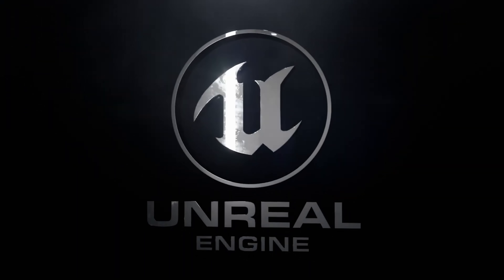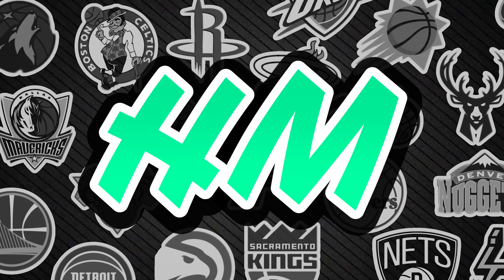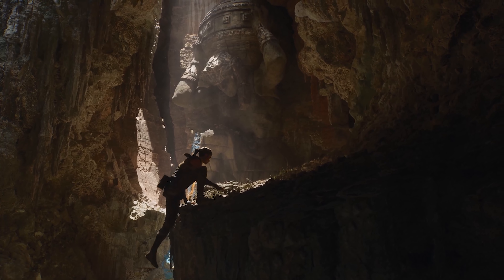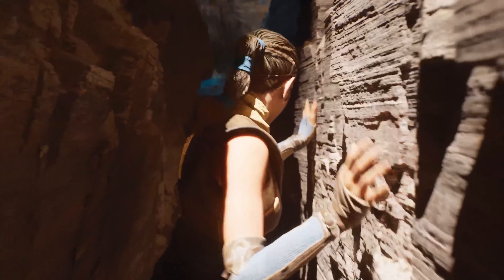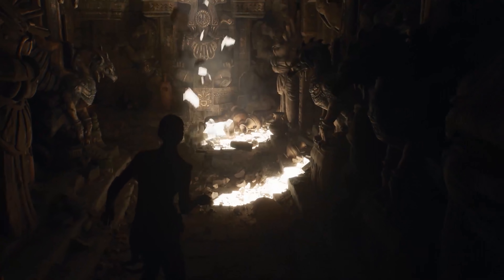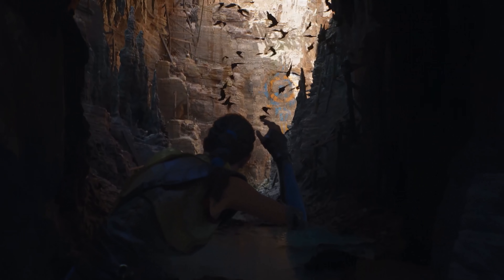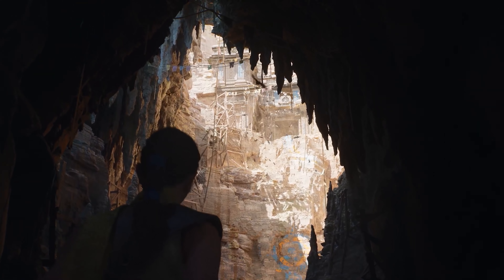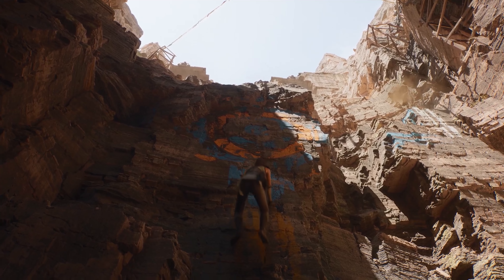5 Ways NBA 2K21 Will Be Better Based On Unreal Engine 5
thats unreal